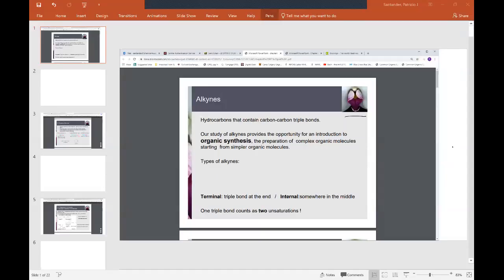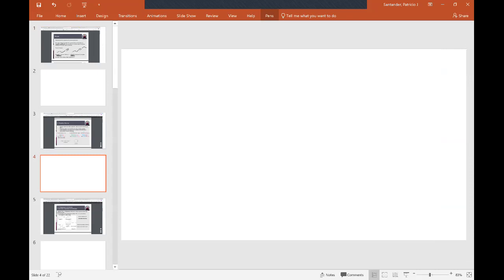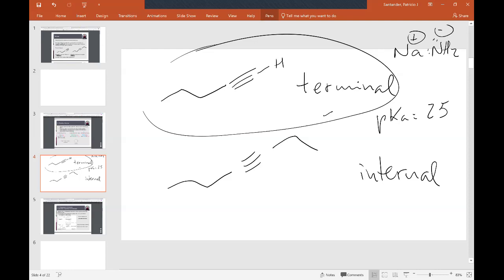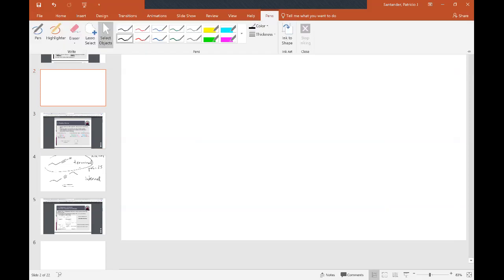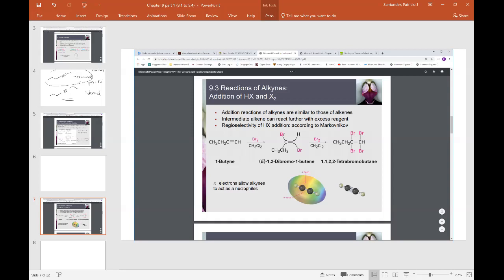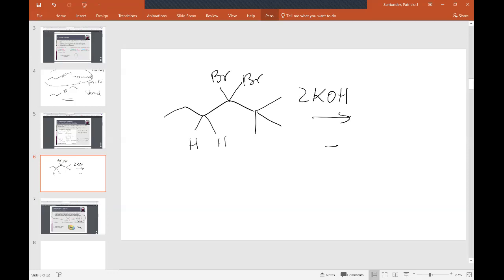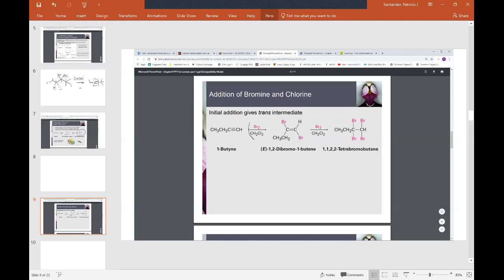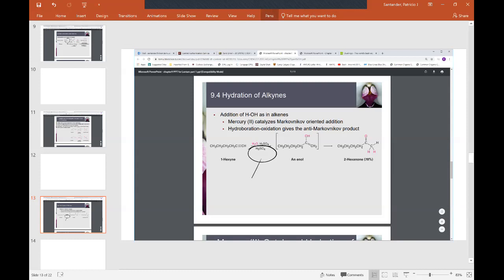Alkynes part 1